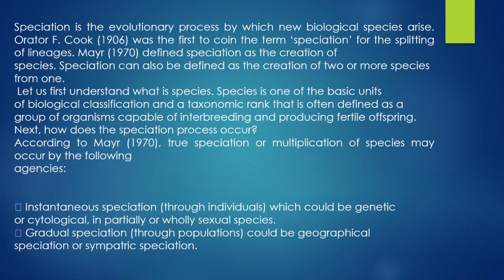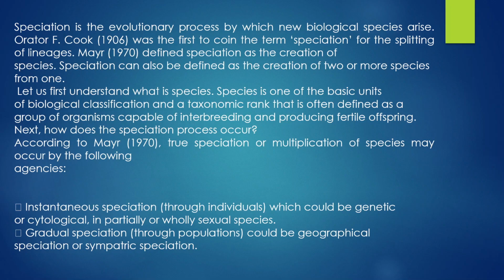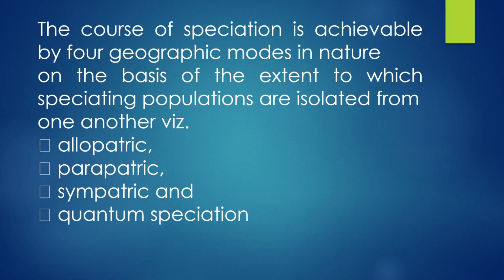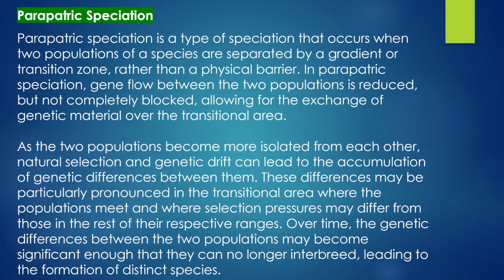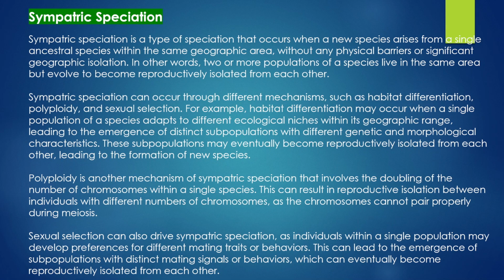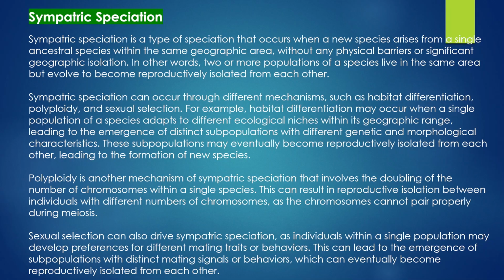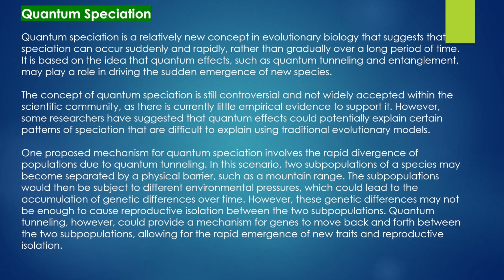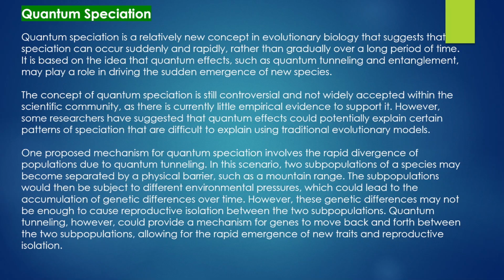Speciation and its types || Full Explanation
In this video, we will learn about speciation and its various types. we will also learn how speciation occurs among living organisms.